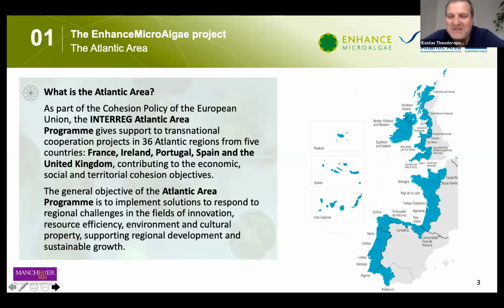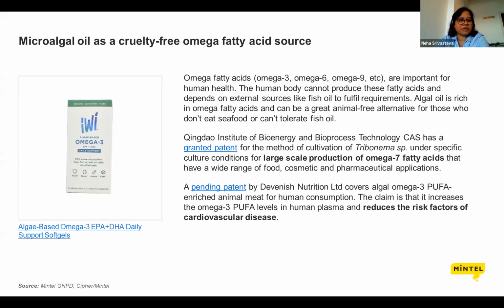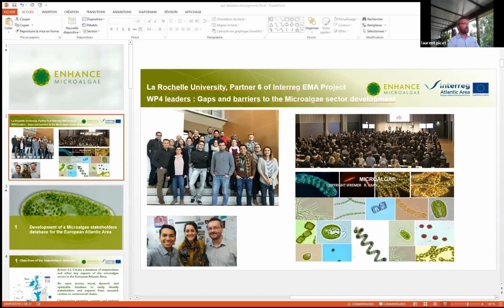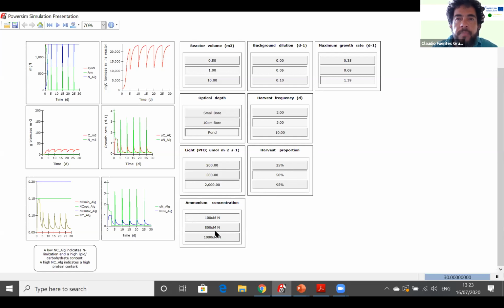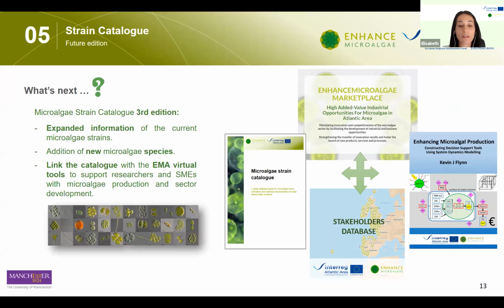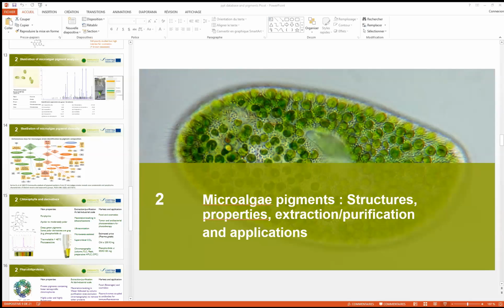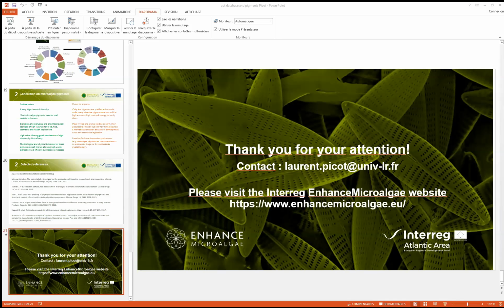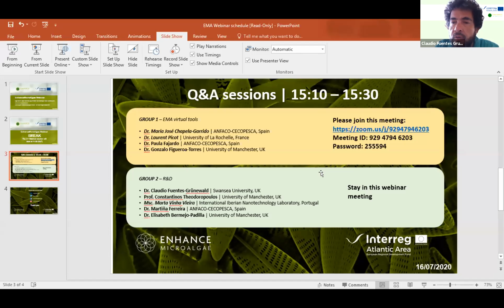EnhanceMicroAlgae Webinar Thursday 16th July 2020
This is the recorded EnhanceMicroAlgae webinar, hosteb by the research team at the University of Manchester, outlining the various aspects of the project; from EMA tools available on the website, to the uses of microalgae being worked on within the project.